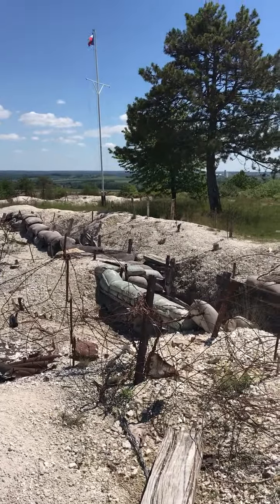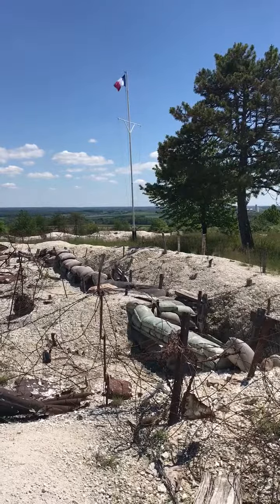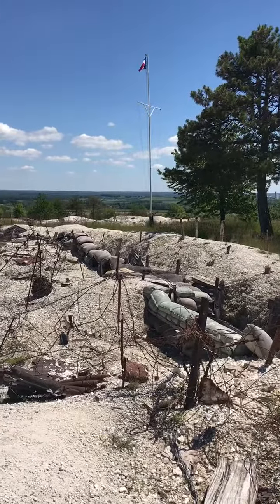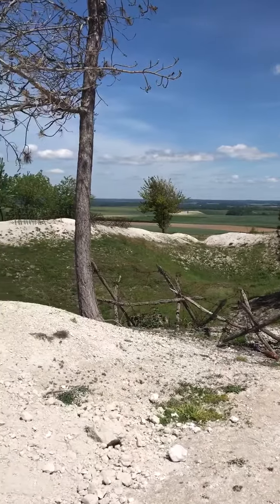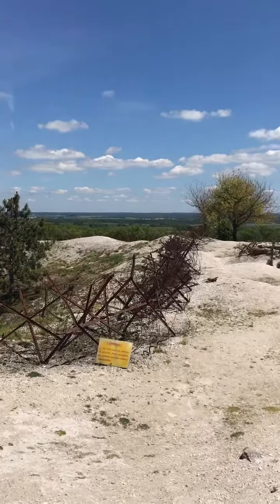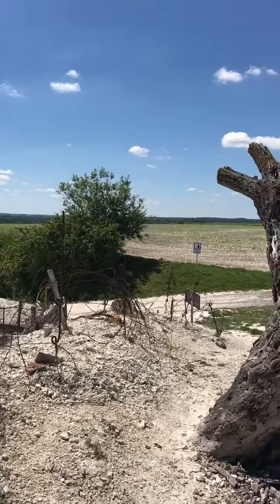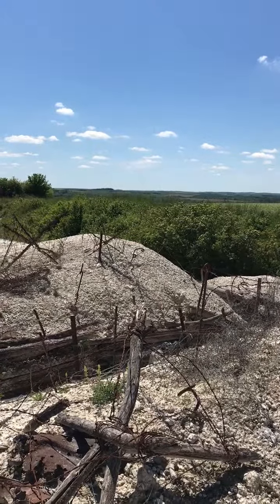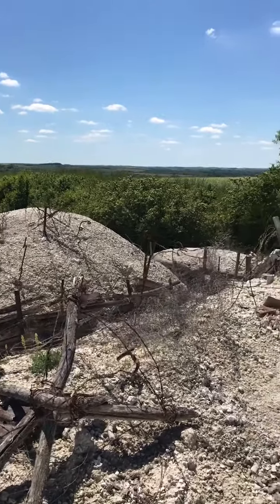Henry "Black Death" Johnson Story (told from the Main de Massiges trenches)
In the Summer of 1918, before the bulk of the US Army arrived in France, some small units of American soldiers were commanded by the French. Henry Johnson and Needham Roberts were two of those soldiers.

One night in June, they were stationed at a forward observation post near a bridge across the Aisne River, seventy-five miles east of Paris. Johnson and Roberts fought off dozens of German soldiers before they could be relieved. This is their story as told from the restored World War I trenches at the Main de Massiges, about four miles west of where Johnson earned the Medal of Honor.